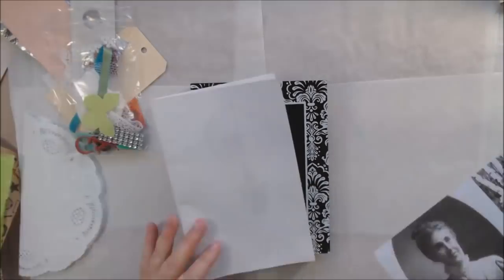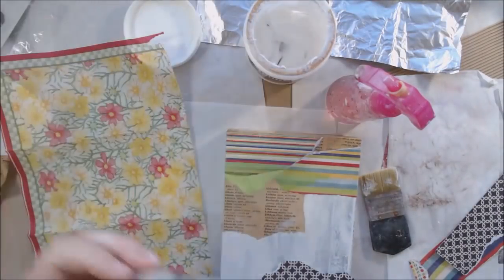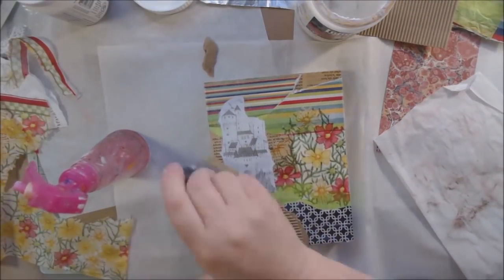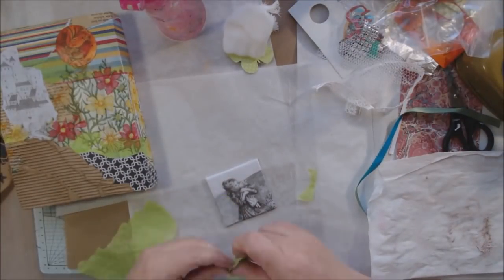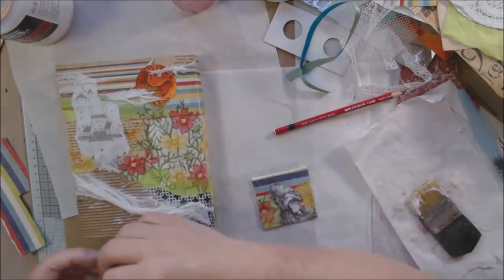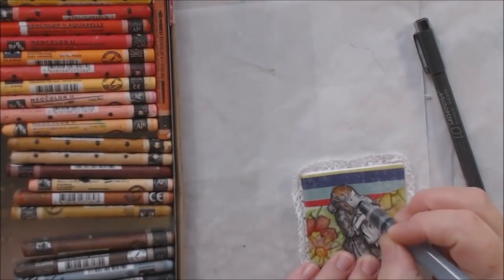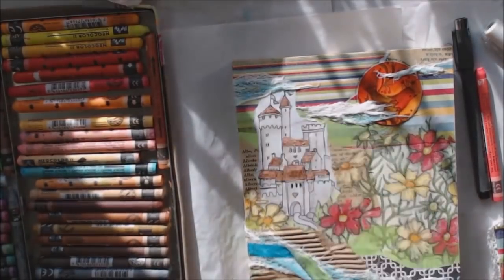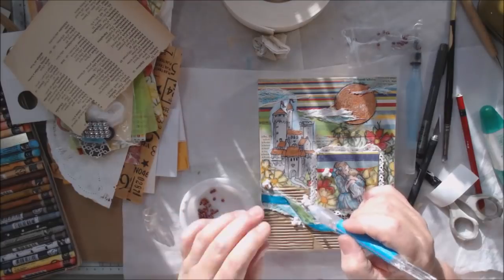BitsNPieces Collage Diversity Event - Mixed Media Collage Canvas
This is a video event, where 6 artists are using identical bits and pieces of papers, images and embellishments to create diverse collages.
After you watched this video, just click on the first link in the participant list to go directly to the next video. After you watched the next video, please click again on the first link of their list to move on to the next video and so on. Keep clicking on the first link after each video and you will have a seamless viewing experience. You can also use the BitsNPieces to find our videos.

Materials Used and Links:
Collage Ephemera from Ina Solsbery
wood canvas (mine from the dollar store)
Liquiex matte GEL medium
Decoart collage decopauge medium
Distress collage brush
Stabilo ALL pencil, graphite color
Water tank brush
Neocolor II water soluble pastels
Micrperm .01 black marker
Tombow mono multi glue